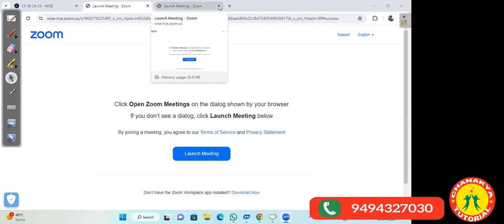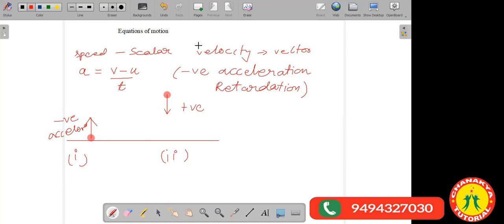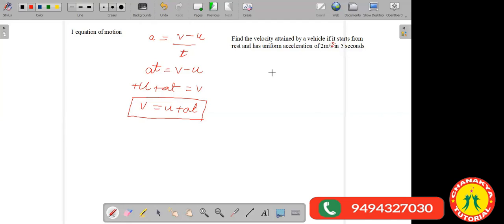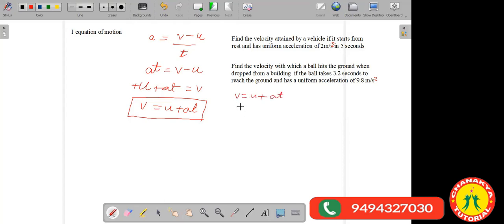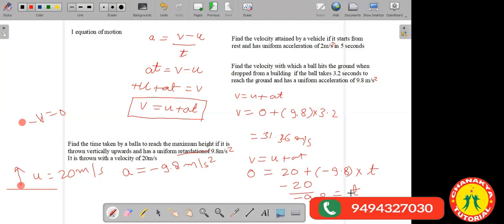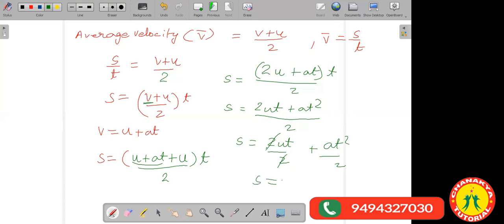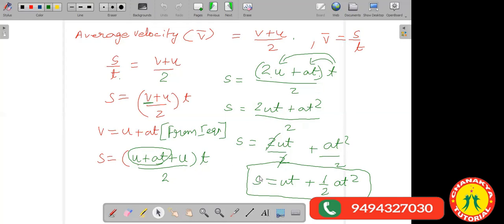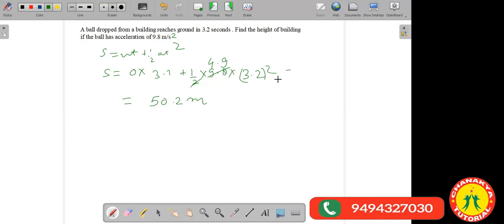Equations of Motions L1